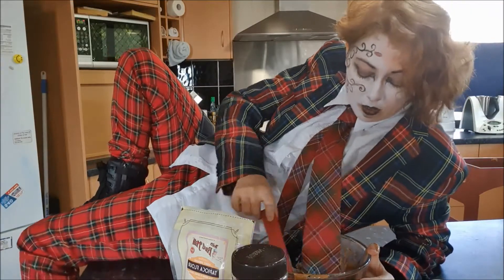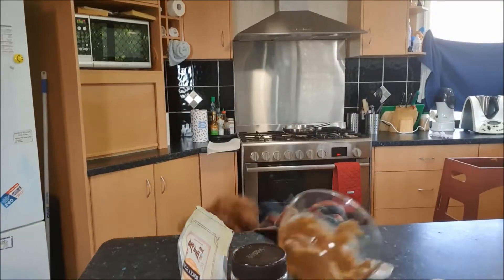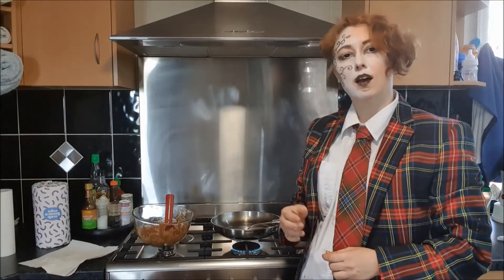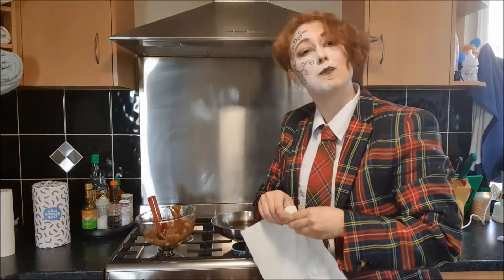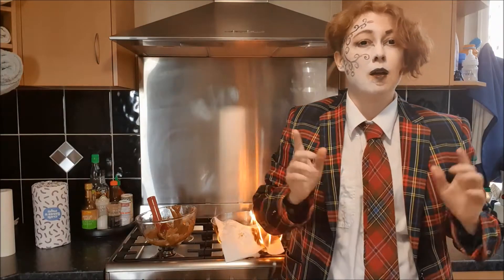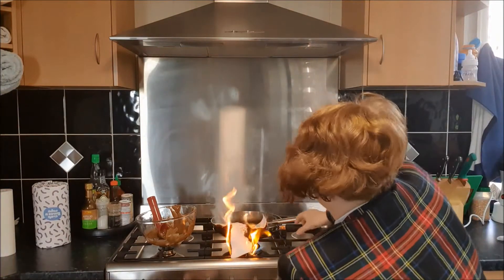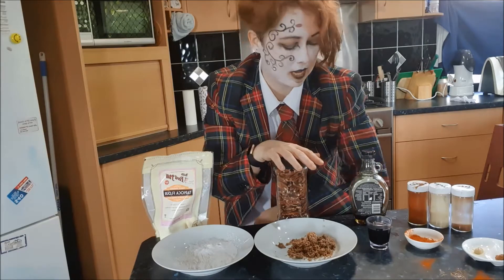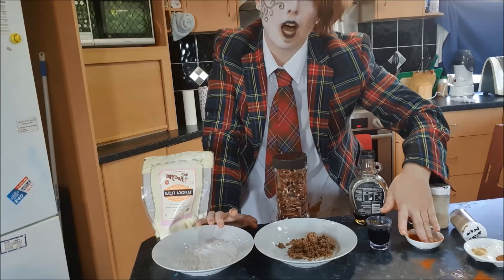P4A Disaster Bake for Refugee Women Connect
Thank you dear heart, your music makes me soar.